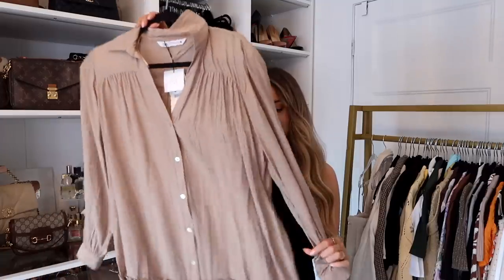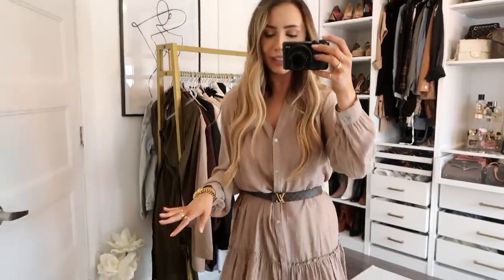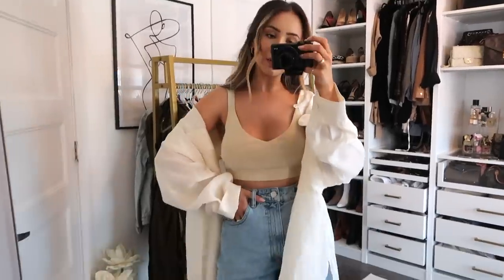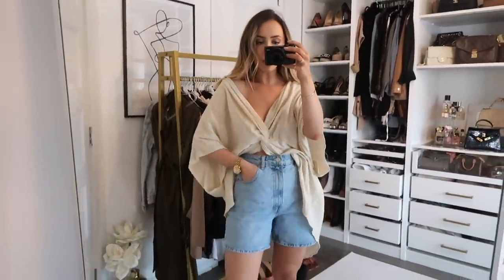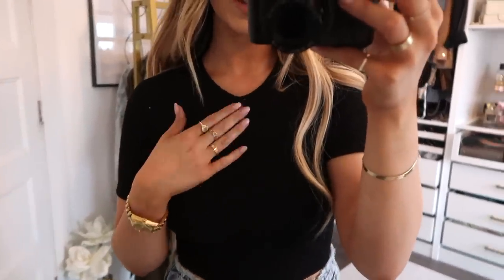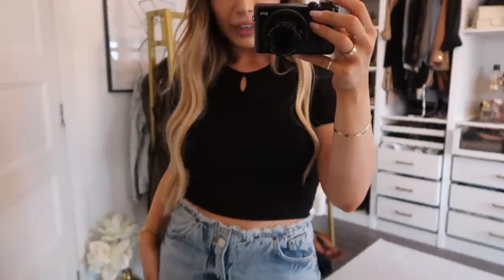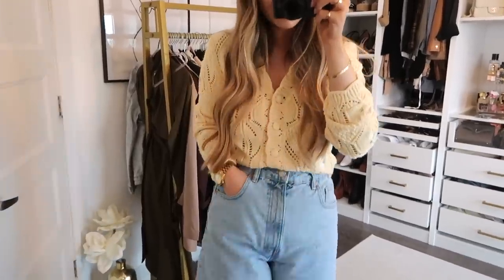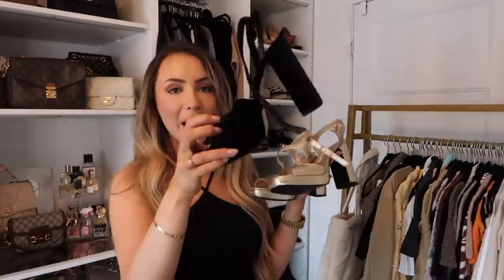HUGE ZARA SUMMER HAUL!! I bought way too much..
Hi Angels!! Here are all the pieces I purchased in my last Shop With Me video!! Enjoy xo

ITEMS MENTIONED & SIZES
Textured Wrap Dress (S)
Knotted Rustic Blouse (M)
Flowy Blouse with Pockets (XL)
Cropped Textured Weave Shirt (S)
Polo Collar Knit Dress (S)
Wide Leg Jeans (36)
Linen Floral Skirt (M)
Jacquard Mini Skirt (XS-S)
Jacquard Top (XS-S)
Cut out Mini Skirt (XS)
Terrycloth Bag
Terrycloth makeup bag
Blazer (L)
Gold Heels
Lace Bra
Platform Sandals

Black Bag is from Giarite
Jean Shorts
Black anklet strap heels